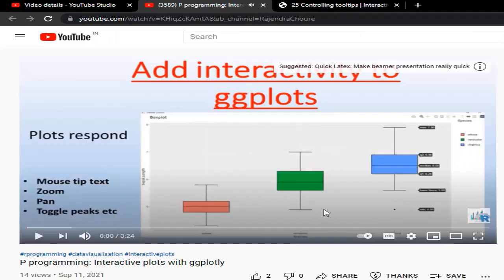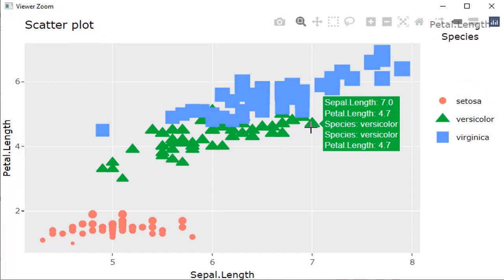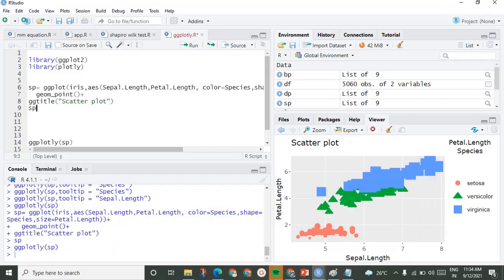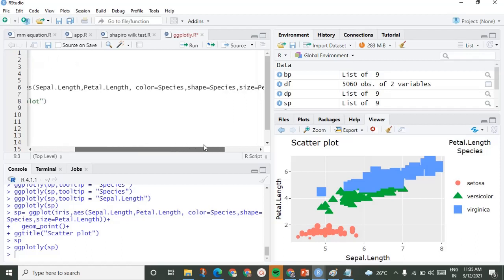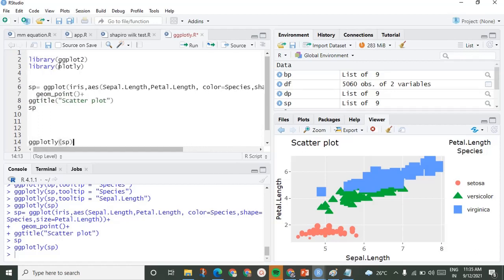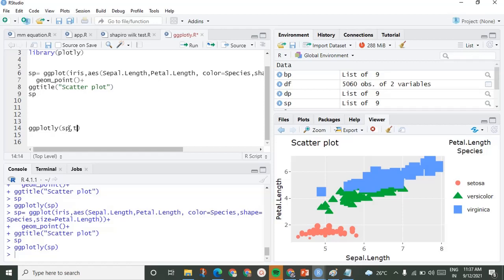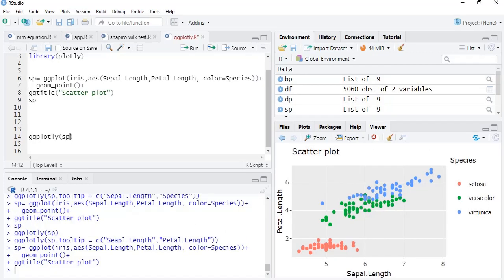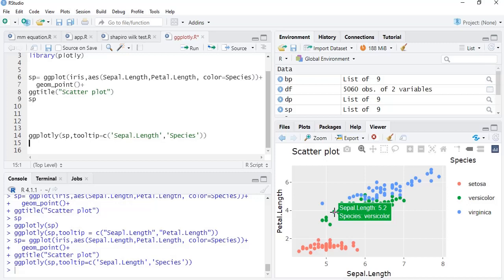R programming at work: Interactive plots using ggplotly, customise tooltip text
In previus video i demonstarted how ggplotly can be used to make a plot interactive and respond to moouse gestures.

In this video i have demosntrated how to customise and control the tool tip text.

library(ggplot2)
library(plotly)

sp= ggplot(iris,aes(Sepal.Length,Petal.Length, color=Species))+
  geom_point()+
ggtitle("Scatter plot")
sp

ggplotly(sp,tooltip=c('Sepal.Length','Species'))